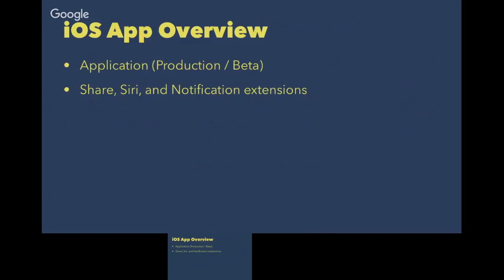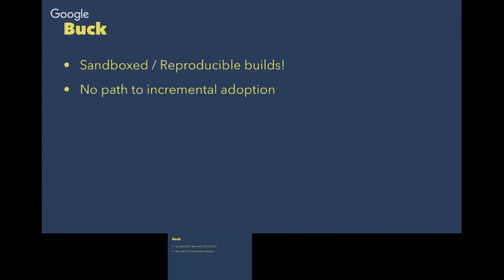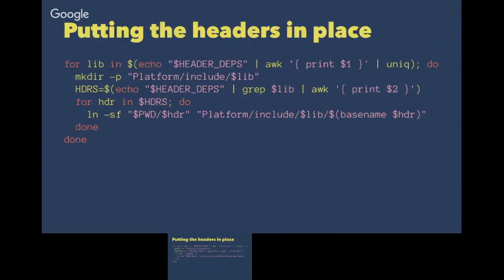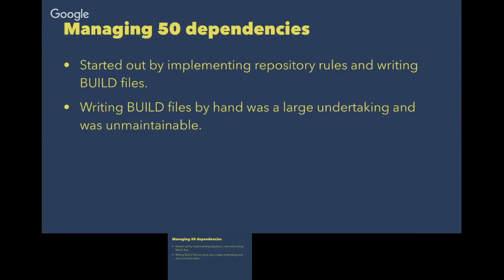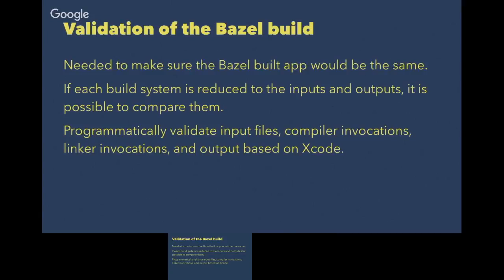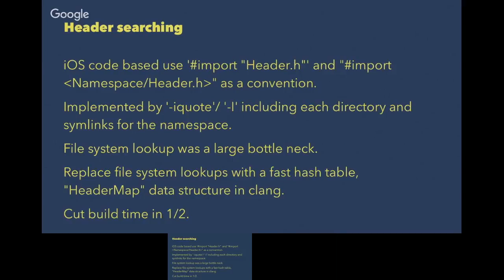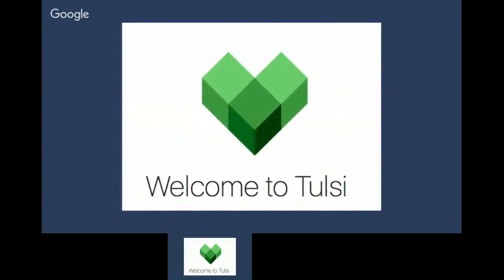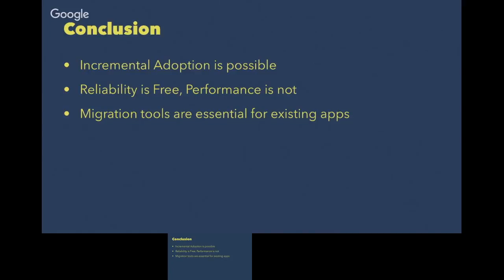Hacks and Tips for Incremental Adoption of Bazel for iOS w/ Pinterest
by Rahul Malik, Brandon Kase, and Jerry Marino (Pinterest)